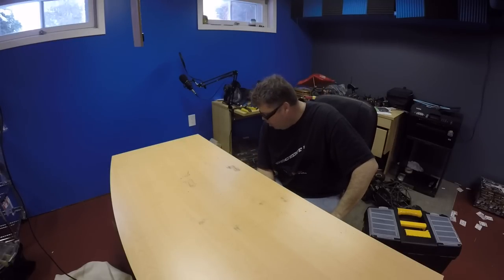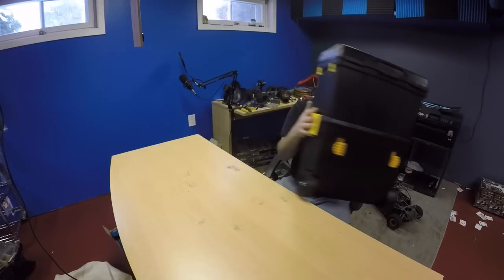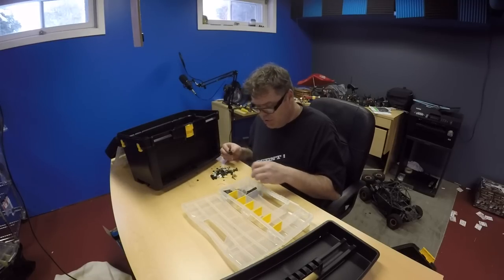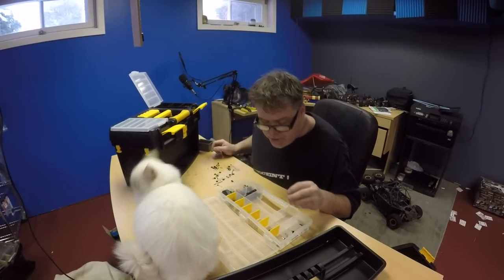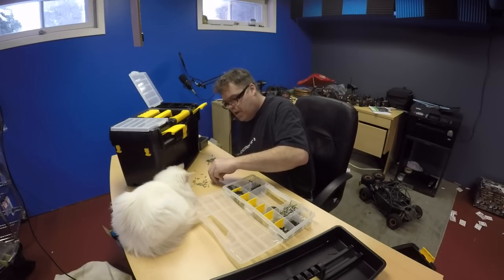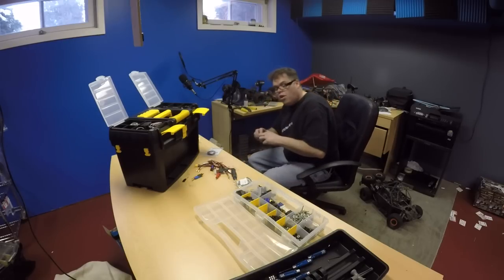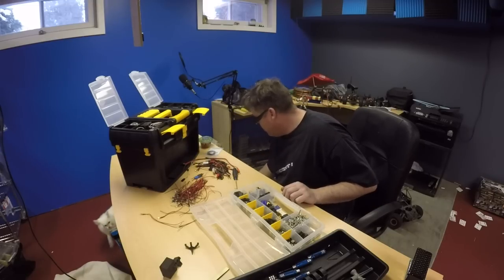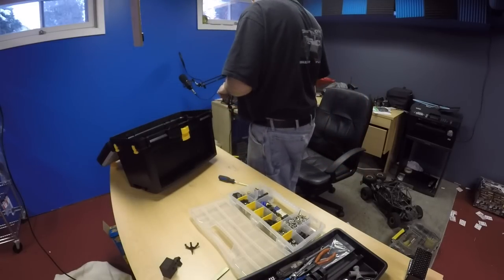Rc Storage ToolBoxes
If you are looking for a cheap toolbox for all you RC parts this is it . BUT if you are looking for a strong tool box THIS IS NOT IT . Its ok for the price but not if you want to load it with all your heavy gear

Here is the Box

BillSiff (GoGlass)
1289 Confederation St,
Unit 3
Sarnia Ont.
Canada
N7S 4M7